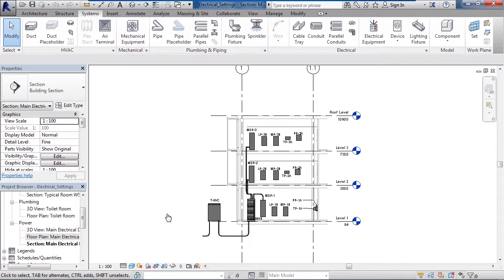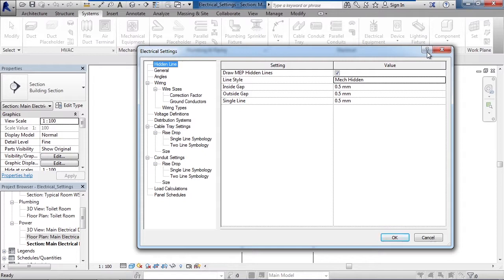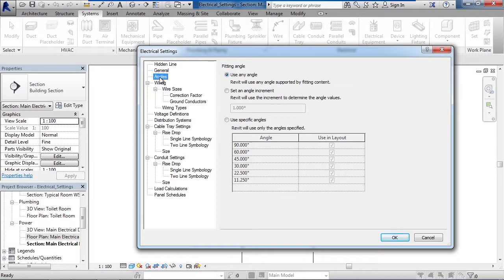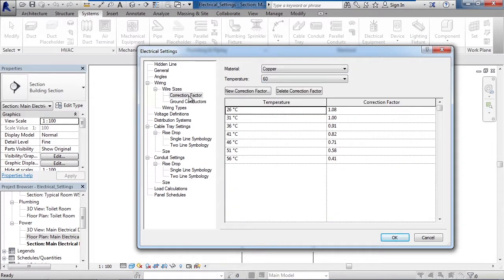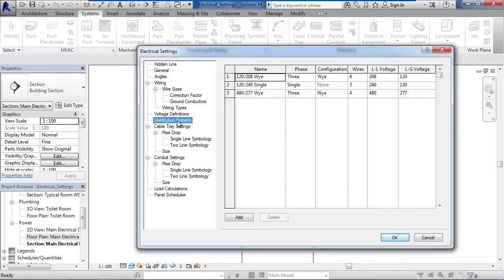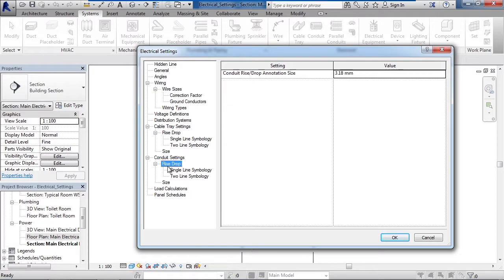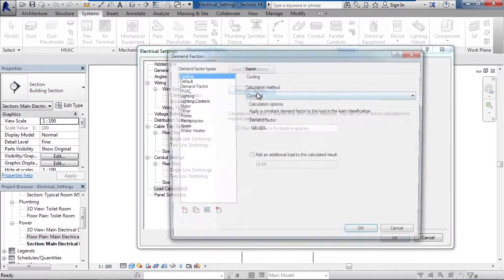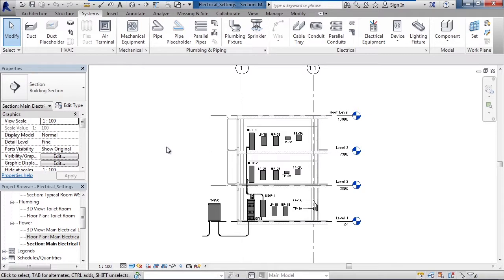Learning Autodesk Revit MEP | 104 Electrical Settings